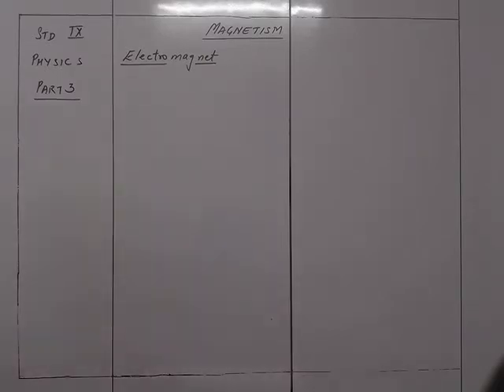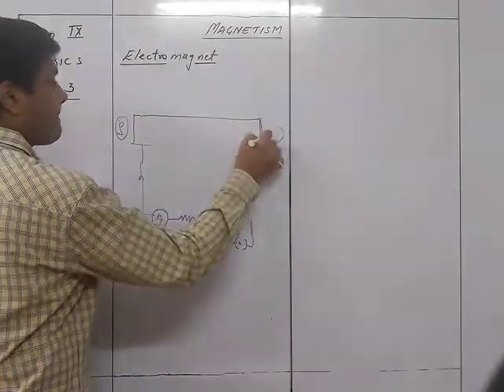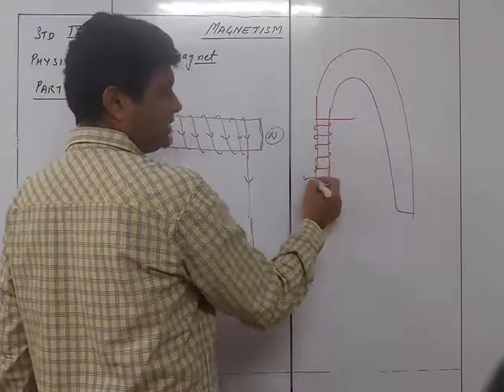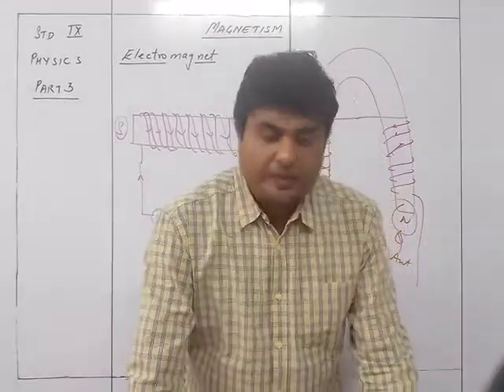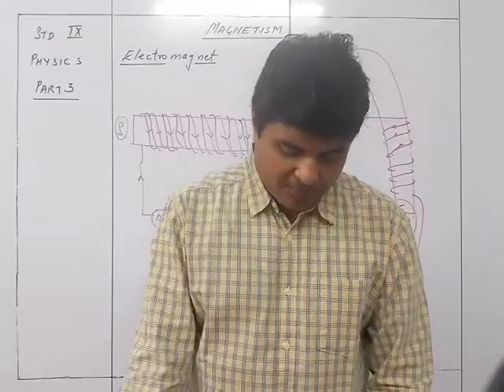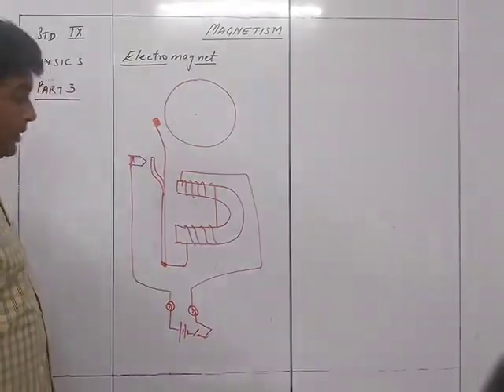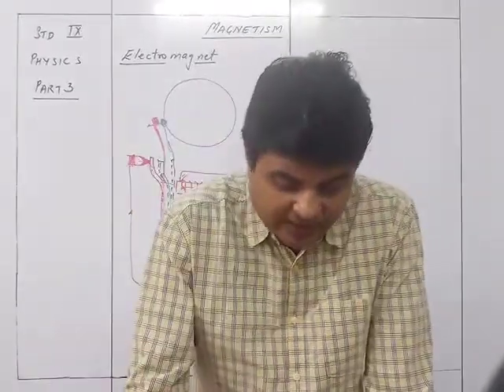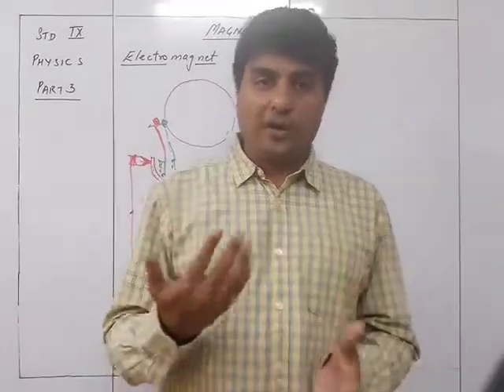Physics IX Magnetism Part 3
Physics IX Magnetism Part 3 Bhavin Sir's Tutorials Source Concise Physics textbook